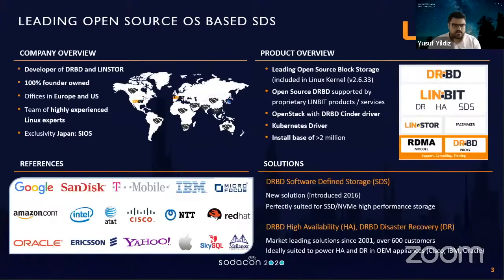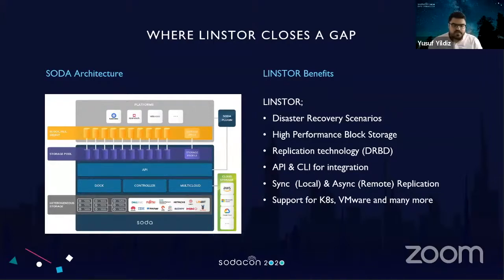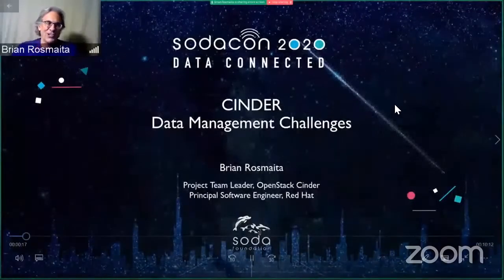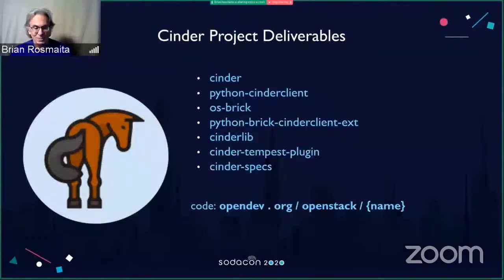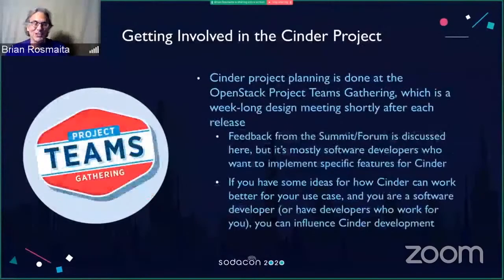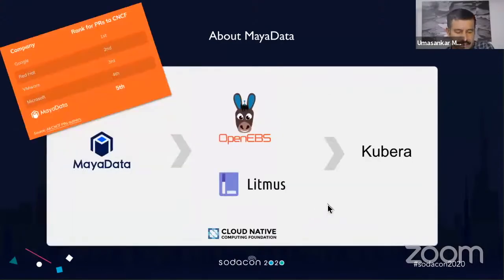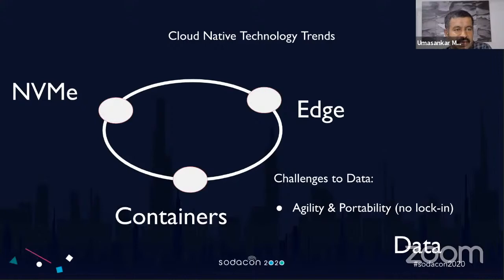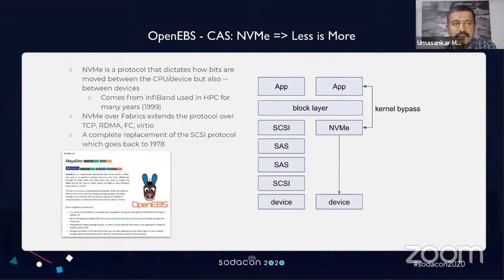SODACON2020 Day 2 Ecosystem Projects for Data Management Challenges